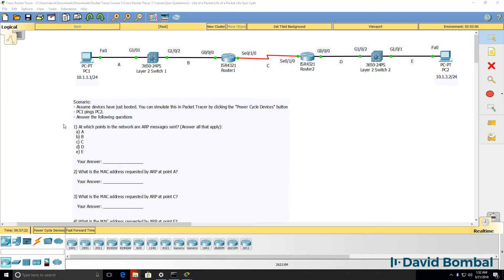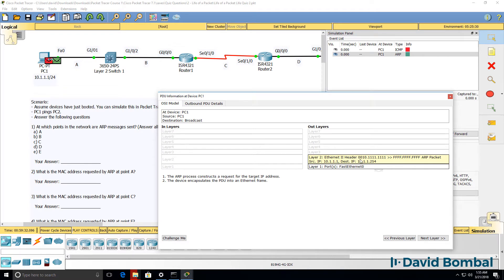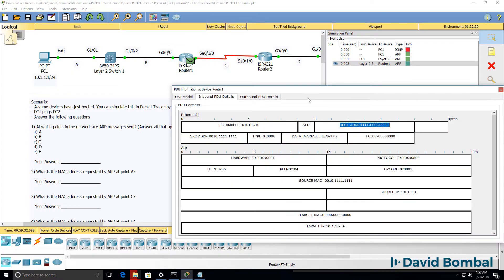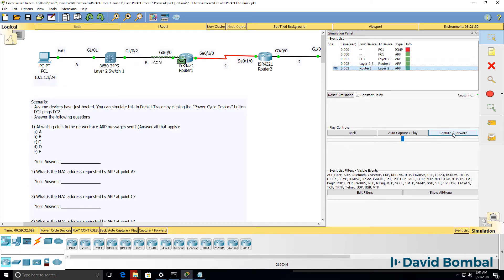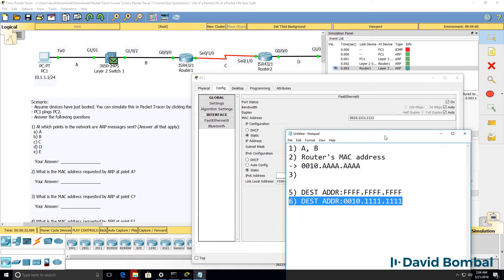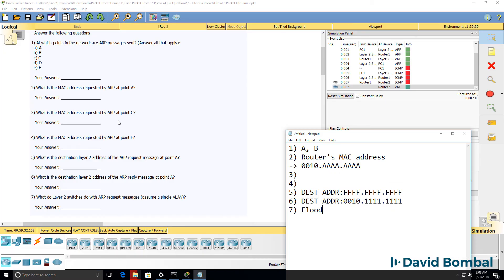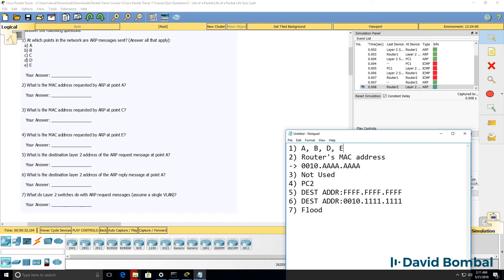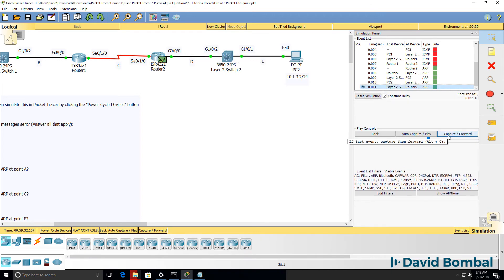Cisco CCNA Packet Tracer Ultimate labs: ARP Exam Quiz Questions: Answers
- learn about GNS3, CCNA, Packet Tracer, Python, Ansible and much, much more.Packet Tracer file (PT Version 7.1)

Can you answer the questions?

The Address Resolution Protocol (ARP) is a communication protocol used for discovering the link layer address, such as a MAC address, associated with a given network layer address, typically an IPv4 address. This mapping is a critical function in the Internet protocol suite. ARP was defined in 1982 by RFC 826,[1] which is Internet Standard STD 37.

ARP has been implemented with many combinations of network and data link layer technologies, such as IPv4, Chaosnet, DECnet and Xerox PARC Universal Packet (PUP) using IEEE 802 standards, FDDI, X.25, Frame Relay and Asynchronous Transfer Mode (ATM). IPv4 over IEEE 802.3 and IEEE 802.11 is the most common usage.

In Internet Protocol Version 6 (IPv6) networks, the functionality of ARP is provided by the Neighbor Discovery Protocol (NDP).

Translation:

Okay so let’s see if we can answer these questions practically by using packet tracer.
The first thing I’ll do is power cycle the devices to ensure that devices have just booted up.  We’ll need to wait until all the links have done green before we can send a ping from PC 1.

Here’s PC 1, I’ll open up a command prompt. IP address of this PC is 10.1.1.1; default gateway is 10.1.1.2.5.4 which should be ISR Router 1.
shows us the IP address of the router that’s the IP address of Router 1.

The interfaces in packet tracer have now gone green. So I’ll go to simulation mode, edit the filters and make sure that only ARP and ICMP are enabled.

Back on PC 1, we need to ping PC 2, in other words 10.1.3.2
We can see in packet tracer that an ICMP message is being sent but PC 1 needs to know the MAC address of its default gateway.

So the PC is sending out an ARP request. We can see in the output that the source MAC address is this, destination MAC address is a broadcast, source IP address is PC 1; destination IP address is the router.

Looking at the outbound PDU, information we can see that this is an ARP request message from PC 1 to a broadcast address, source MAC address is this, source IP addresses is this, target IP addresses is this. We don’t know the target MAC address, so based on that, we can already answer some of the questions. I’ll use capture forward to show that the message received by the switch and sent by the switch to the router looks the same.

ARP request message, destination is a broadcast address, source MAC address, source IP address, target MAC address, target IP address.

So to answer some of the questions:
At which points in the network are ARP messages sent?
So we already know that at point A and it will be at point B. Notice the ARP message gets to the router. So the broadcast is received by the router but then the router is going to reply from its MAC address to the MAC address of PC 1.

So source MAC address is the router. We can verify that by looking at the interface on the router
so show interface gigabit 0.0.0

Notice this is the MAC address configured on this interface.  I manually configured this MAC address on the router’s interface.
So the ARP message sent back is from the router’s MAC address to PC 1’s MAC address and we can verify PC 1’s MAC address by looking at the PC’s configuration.
Notice the MAC address of PC 1.

So ARP messages are sent at point A and B. The MAC address requested by ARP at point A is the MAC address of the router. We can verify that by going back and looking at the ARP request message sent by the PC.

So on the outbound PDU, we are requesting the MAC address of the route.
So this is the router’s MAC address.
We can see the reply to that by using capture forward and looking at the ARP reply message.

The ARP reply message shows us the MAC address of the router.
So that’s the MAC address that the PC will learn.

We can also answer question 5 which asks:
 What is the destination layer 2 address of the ARP request at point A?
So the ARP request message at this point has a destination address of a broadcast.
So question 5 is a broadcast address. So the answer to question 5 is a broadcast address.